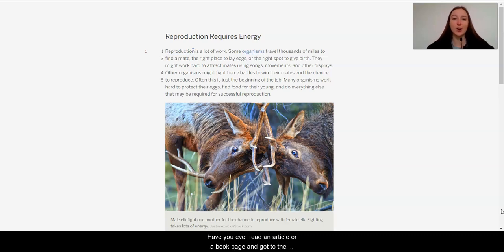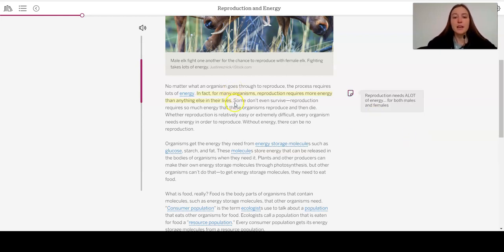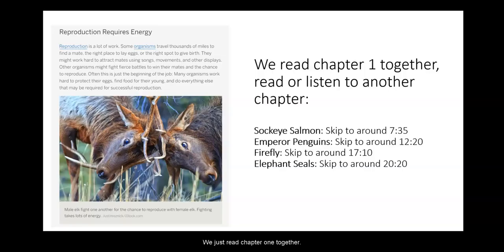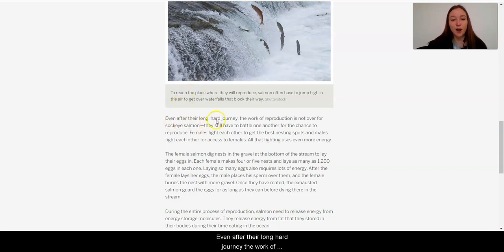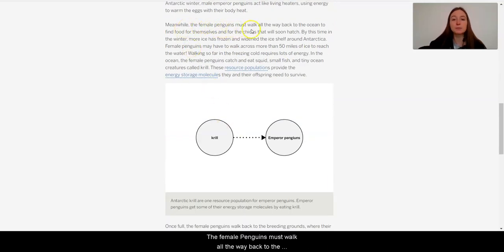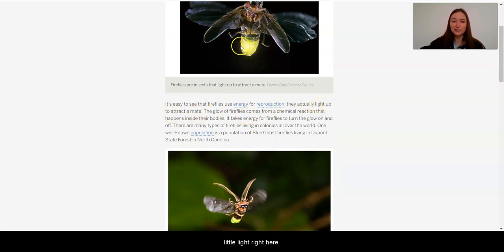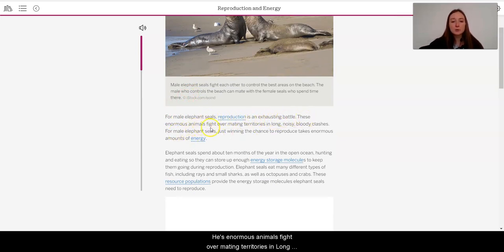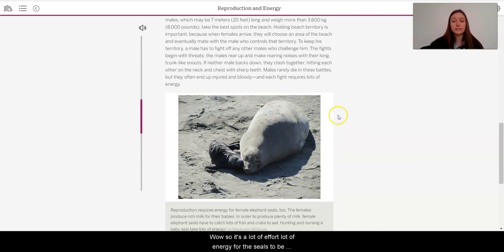Grade 7: Populations and Resources, Chapter 2 Reading: Reproduction and Energy